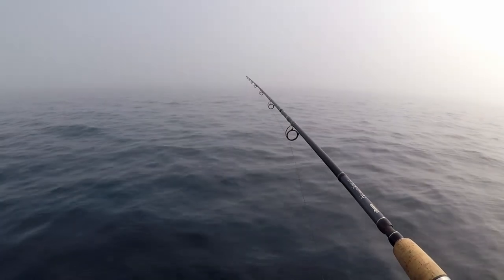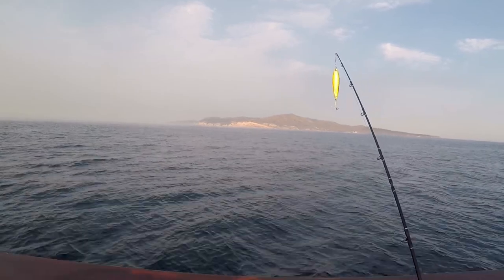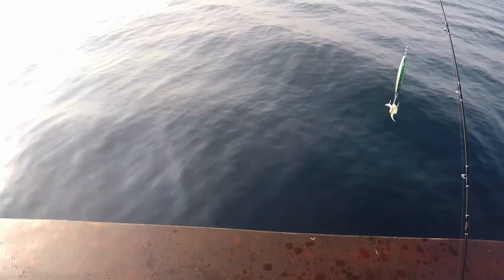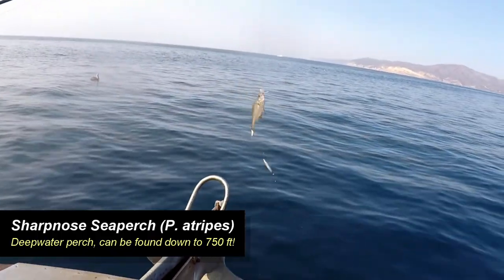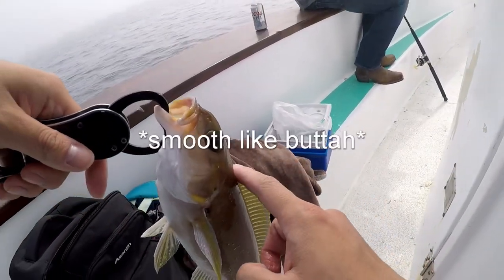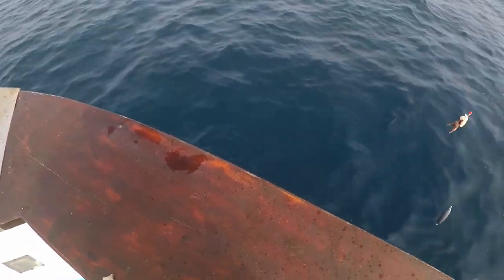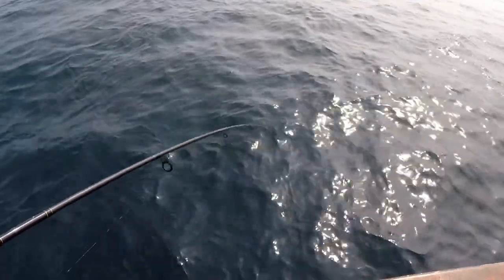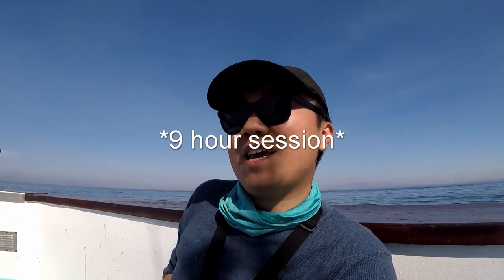TOO Many Whitefish! :D Charter Fishing in Oxnard, CA c:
In this video, Amber and I go on a charter boat fishing trip on a Charter boat in Oxnard, CA! We caught so many ocean whitefish! :D We also caught some blue rockfish, copper rockfish, starry rockfish, sharpnose seaperch, California sculpin, and pacific mackerel, but we mainly caught a lot of ocean whitefish. Some people on the boat also caught some nice-sized California Sheepshead as well! They put a really fun fight, had a really fun amazing day charter boat fishing. Remember, good ole reliable shrimp always saves the day! Charter boats are a great next step event after you've gotten into fishing, it's usually good catches, and catches back to back.

00:00 Beginning
01:05 First catch for Amber, a Mackerel c:
01:19 Cali Sheepshead from another angler on the boat c:
01:32 Regular Intro
03:01 Amber's Blue Rockfish :D, me losing my scrambled egg jig, a Cali Sculpin c:, me catching my Sculpin and releasing him for firstfishfreedom
03:52 After squid wasn't working for me, swapped back to good ole reliable shrimp, caught a dinky starry rockfish. Bird going for the fish I just threw back. Caught an ocean whitefish right after on shrimp
05:33 Amber's sharpnose seaperch, first time I've seen them haha, another dinky starry rockfish for me, then another for Amber, another for me haha, then another. lot's of dinky starries :P
06:39 Circle of life right here *shrug*
06:46 A whitefish for me c: then another one, then one for Amber, then for me, lots of whitefish
07:53 A deckhand handed me his rod while helping Amber re-rig, and I got tackled right away. A nice solid copper rockfish, I didn't have a good footage shot of him, you can see him at the end when I ice them.
08:09 More catches, more whitefish, loads of whitefish haha
10:02 A double whammy for Amber :D two whitefish for her c: then she lands another double whammy with whitefish and a mackerel haha. I catch a whitefish with a piece of mackerel, good to know! Then I almost get bonked by a double whitefish whammy from Amber.
12:27 Surface splashes within casting range, I swap to a baitfish looking jig and start lure playing. Landed myself a super chonky pacific mackerel, super stoked!
12:54 End of fishing, small outro conclusion and thoughts
13:22 Icing the fish, layering the ice to make sure everything stays fresh. It's important to layer your fish!

Here's a link to the California Surf Anglers Facebook Group!

Whether you're a seasoned veteran angler or a beginner just starting out, go ahead and join CSA! They are a group that focuses primarily on surf fishing here in California, filled with many wonderful people who would be more than happy to share their knowledge with any surf fishing questions you may have. A lot of surf fishing I learn from them so go check them out :D

Cheers,
Sven